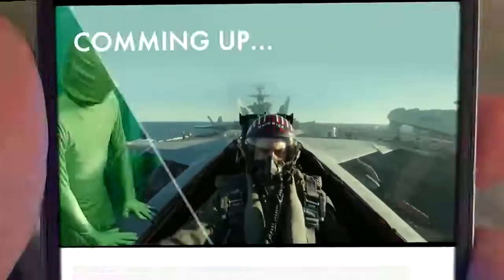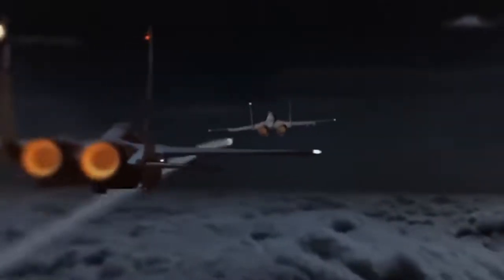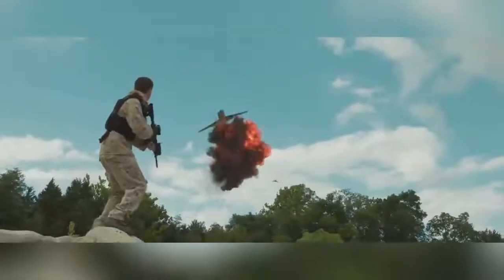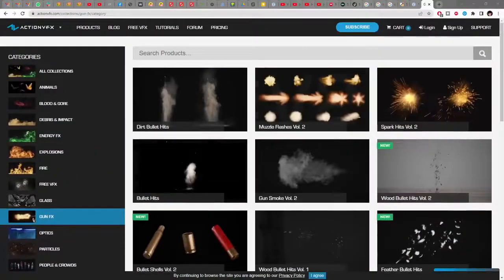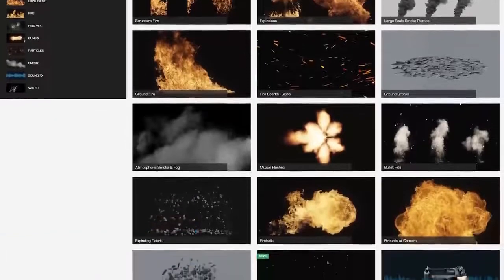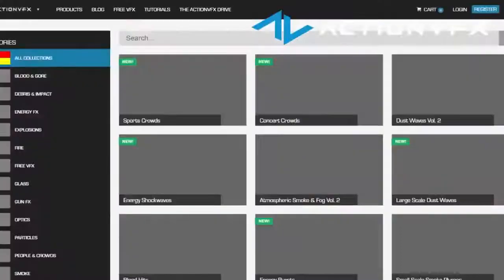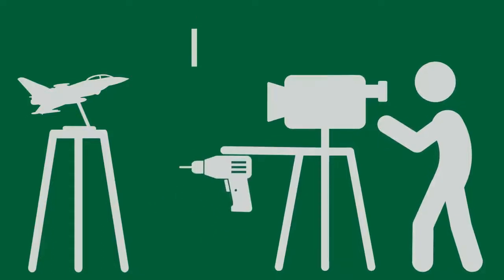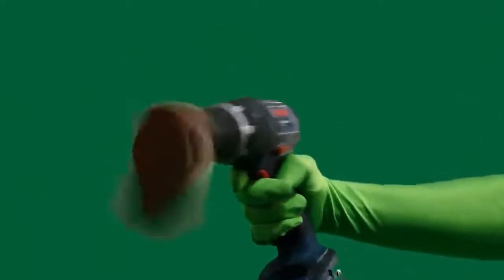Top Gun Without FX! Hollywood Camera Tricks from the Original Movie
CGI and digital effects weren't really an option for the 1986 movie Top Gun because...  well, to be honest, digital effects at the time just weren't advanced enough to create believable CG planes.
And even 10 years after Top Gun was released, CG planes were still... well
Yeah. @mr.psychobuddy4934